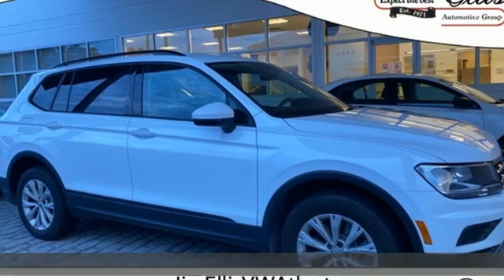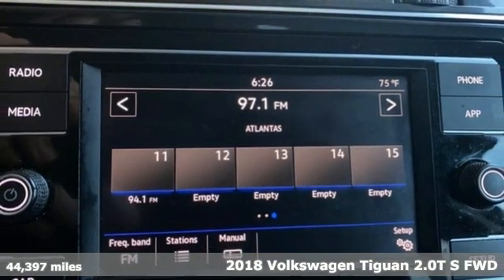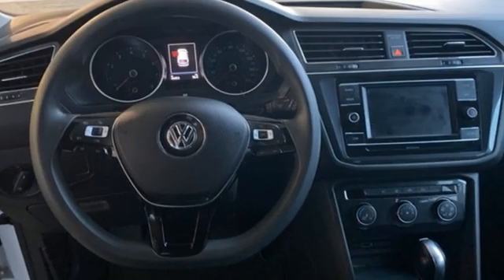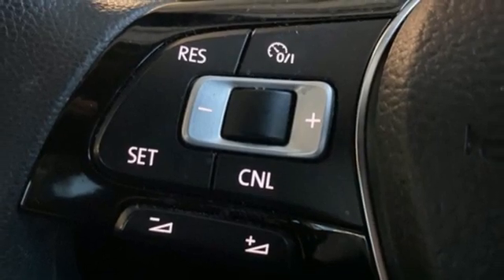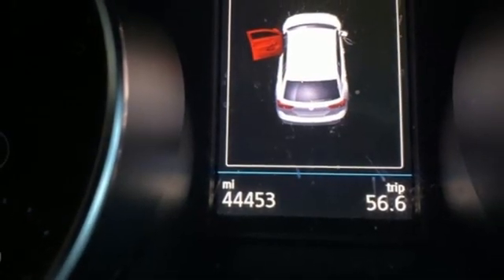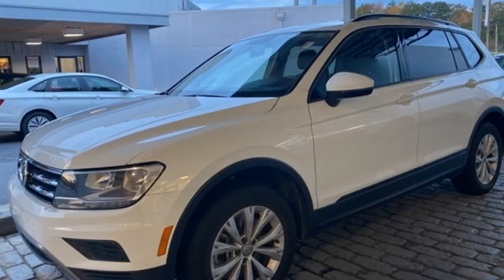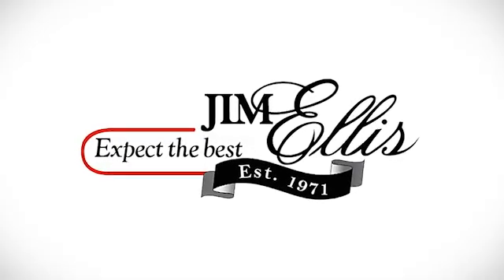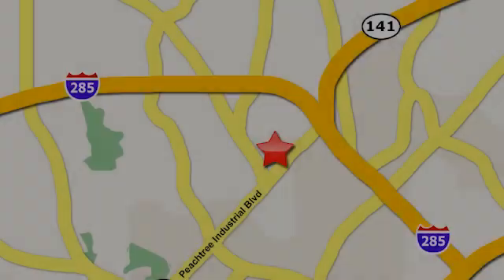Used 2018 Volkswagen Tiguan Atlanta, GA VN20144A - SOLD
Year: 2018
Make: Volkswagen
Model: Tiguan
Trim: 2.0T S
Engine: 2.0L TSI DOHC
Transmission: 8-Speed Automatic with Tiptronic
Color: White
Interior: Titan Black
Mileage: 44397
Stock #: VN20144A
VIN: 3VV1B7AX7JM071215
Clean CARFAX. Certified. Tiguan 2.0T S CARFAX One-Owner.brbrTiguan 2.0T S, 8-Speed Automatic with Tiptronic, Pure White. 22/27 City/Highway MPGbrbrAwards:br * 2018 KBB.com 10 Best SUVs Under $25,000

Address:
5901 Peachtree Industry Boulevard